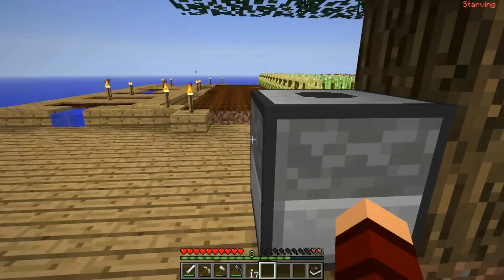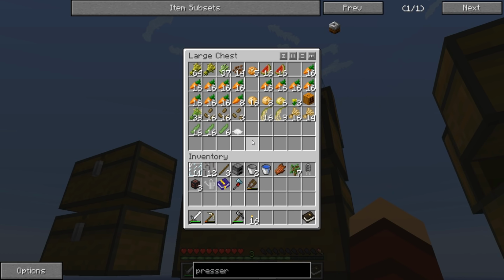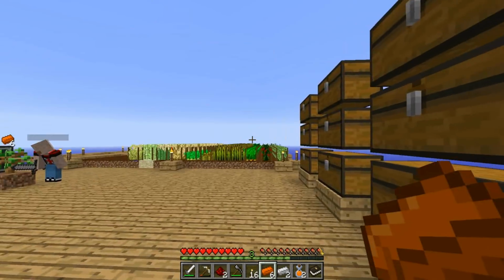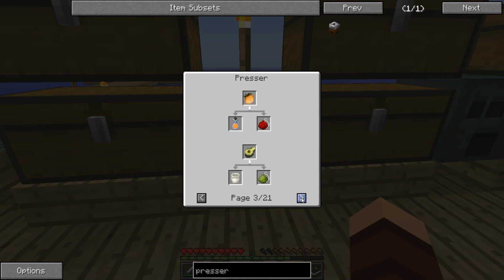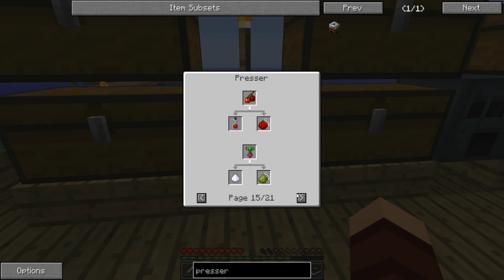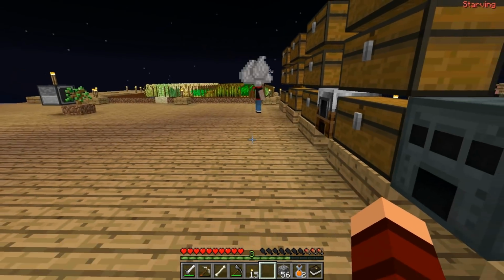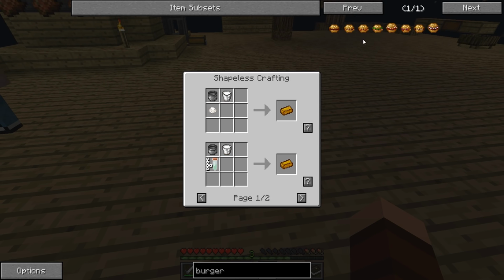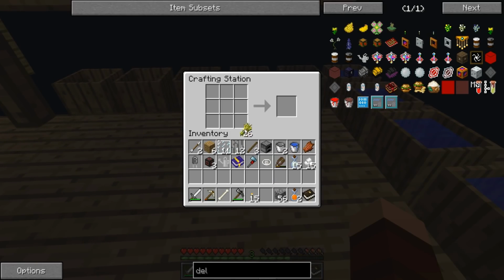"TEACHING TOFU!" BEST OF BOTH SKYBLOCKS w/ RADGIEDADDY #9